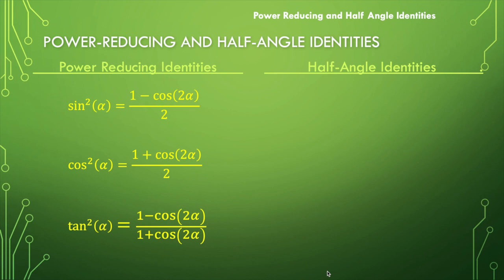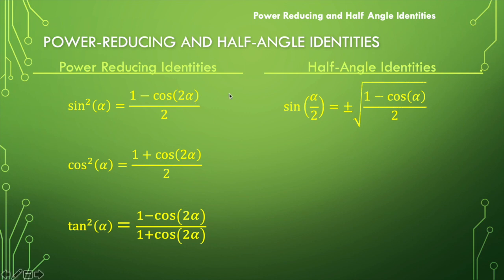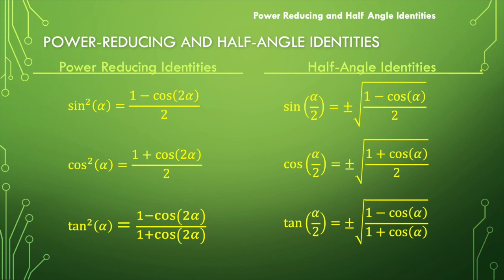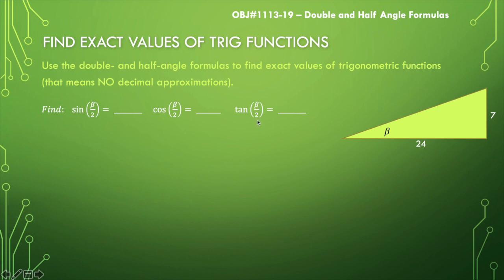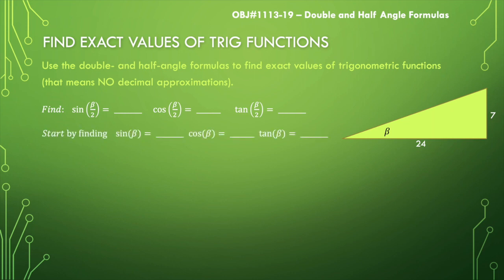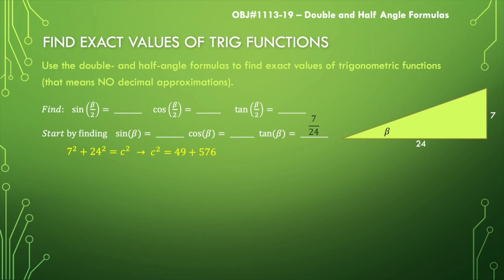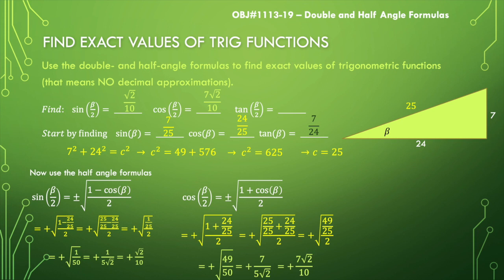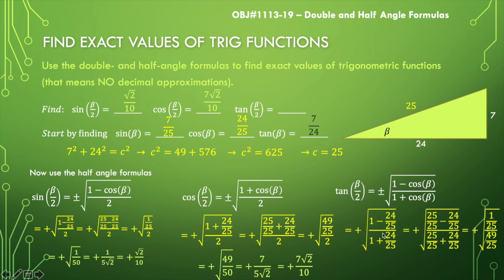Half Angles Identities - I HALF to know where they came from!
This video shows how to derive the half-angle formulas from the power-reducing formulas, and shows an elementary example using the identities with a right triangle.